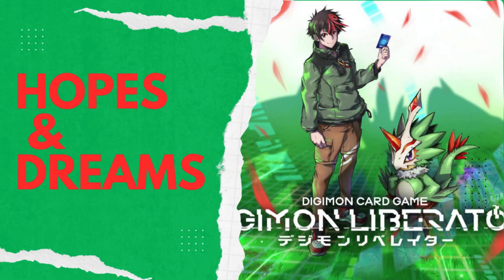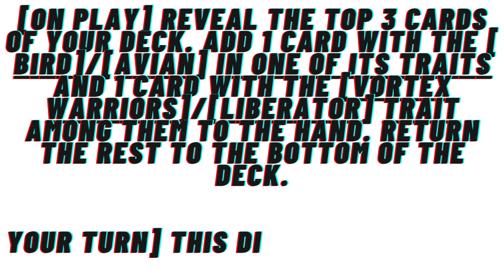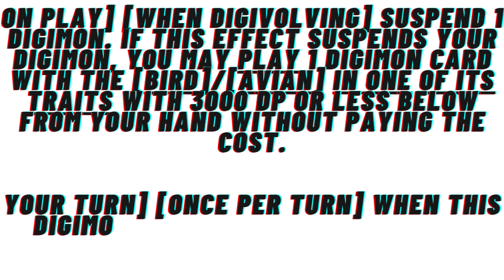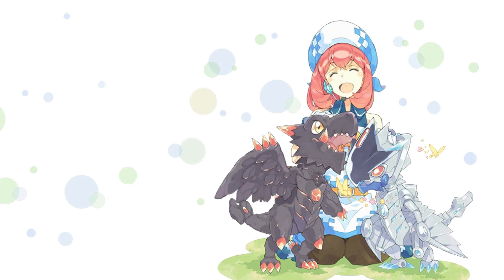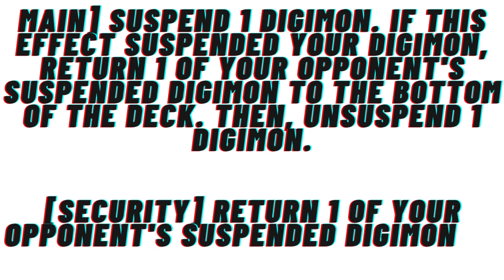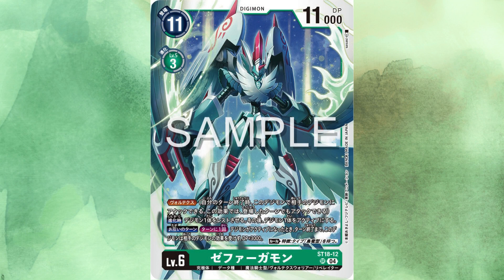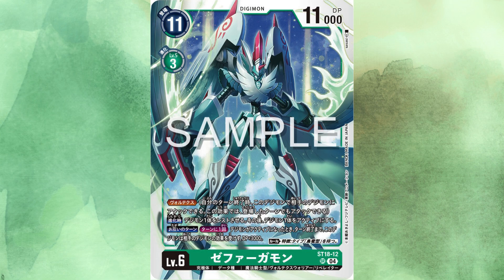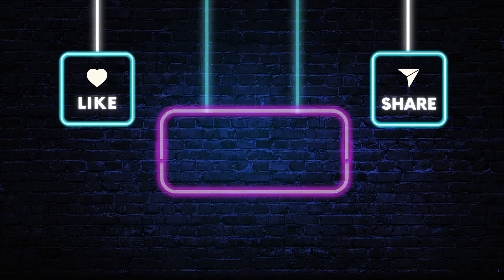WHAT’S THE SCOOP WITH PTEROMON: GUARDIAN VORTEX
HELLO PEOPLE, WHAT'S THE SCOOP IS BACK AND FEATURES THE ST-18 STARTER DECK GUARDIAN VORTEX!!
AS WE LOOK AT PTEROMON AND ITS NEW EVO LINE!!!

SO PLEASE ENJOY!
 AND IF YOU WANT TO SEE MORE LET ME KNOW!